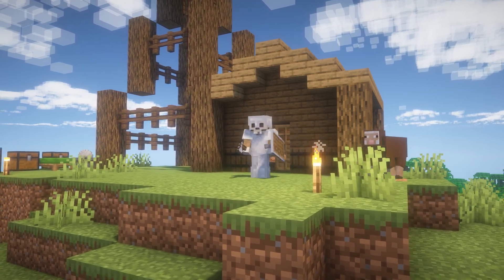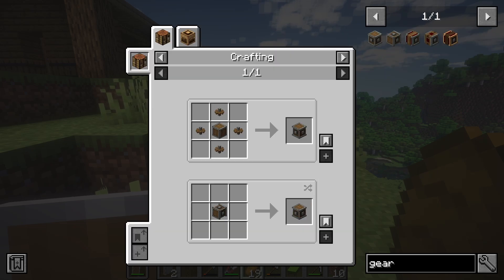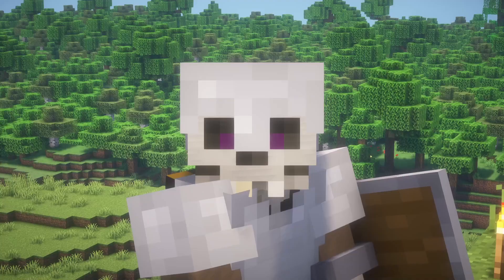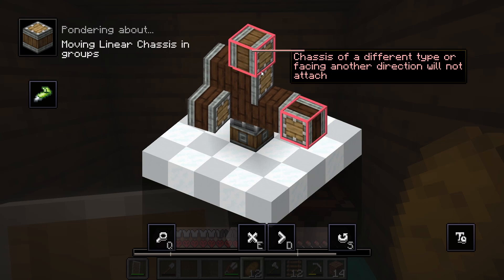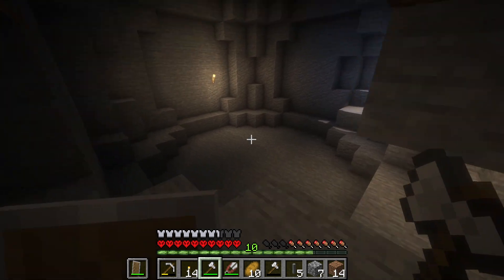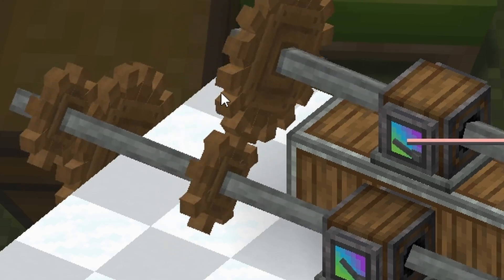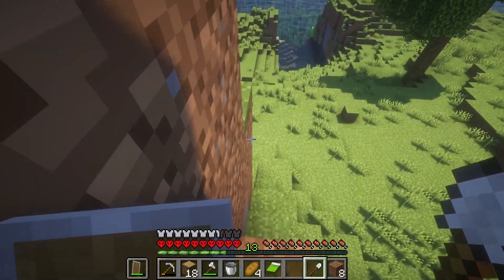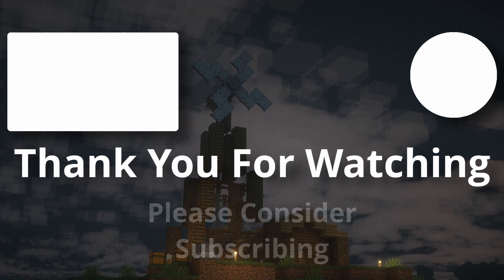I FINALLY Tried Create Mod! - Hardcore Create Mod S2 - Episode 2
Last time I attempted Hardcore Minecraft combined with Create Mod it didn't go very well and I died almost immediately before I ever got to try any cool features. This time I am determined to try it to its full extend before inevitably losing the world.

In this episode we set out on our quest to make my first ever Create Mod contraption and I learn the basics of all the machinery I can. This leads to me discovering some amazing stuff within the mod and I have big plans for the future with it...

The Hardcore Create Mod series is practically explained in the title itself. It's my first ever experience using Create Mod whilst I have no idea how it works or what I'm doing. My goal is to survive (obviously) and learn how to use the mod along the way in order to build our world to a new potential that cannot be reached in vanilla Minecraft. If you want to see what our western civilisation becomes or just watch as I struggle to understand such a complex mod then be sure to stick around. It would help the channel so much!

If you liked the music in this video then feel free to check it out below!

Rocky Heights - Adriel Fair
That's How I Like It - Oakwood Station